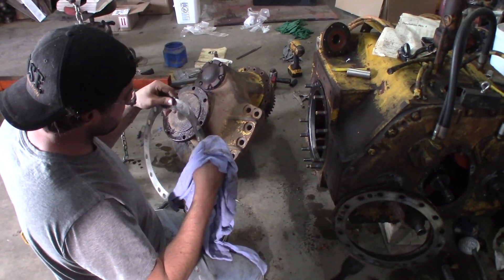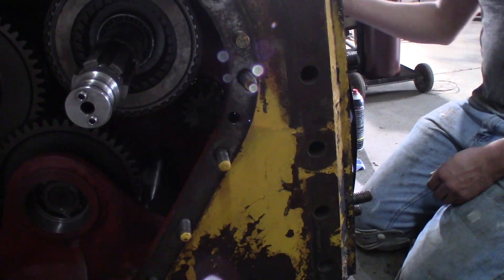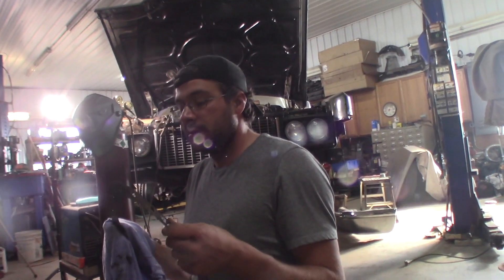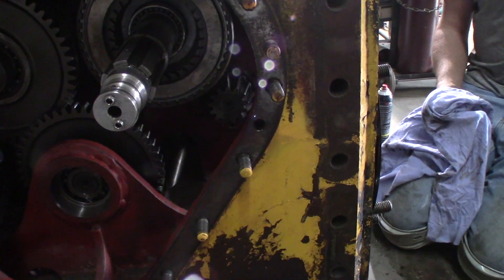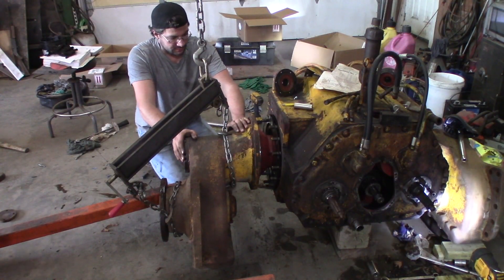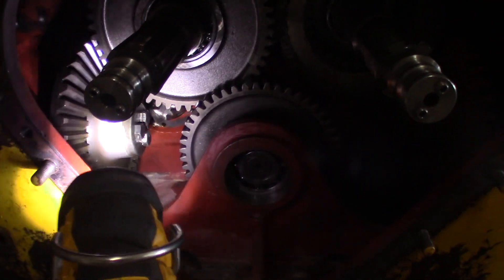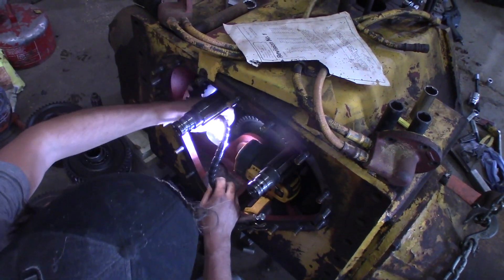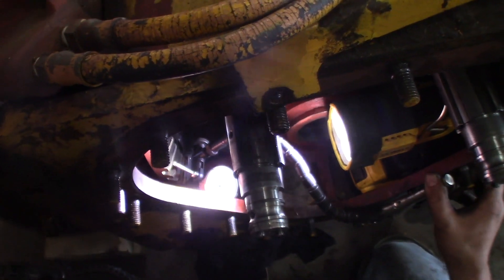Case 1150 transmission bevel install and dial indicator lash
Well we are finally working on the ole Case 1150 b crawler bulldozer. Its been a while but we have to change the pinion because a tooth broke off.